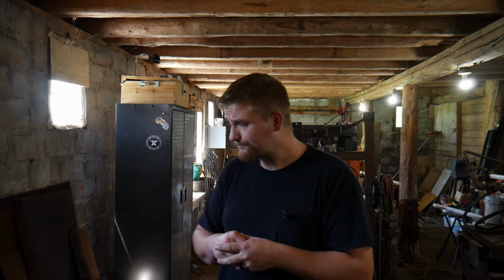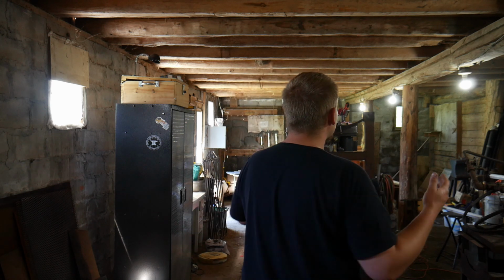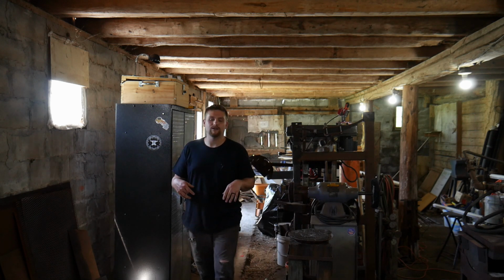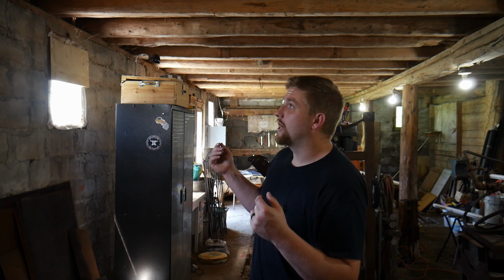Welcome to the New Workshop!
Roy welcomes you to his new workshop. The new location for Christ Centered Ironworks is in Harrisville, MI.

Shop warming gift? Send to...